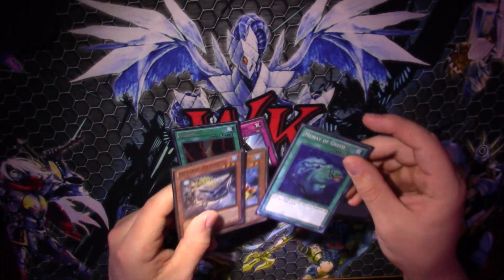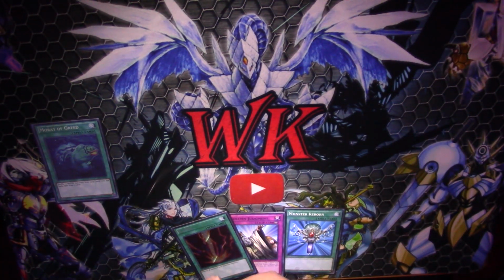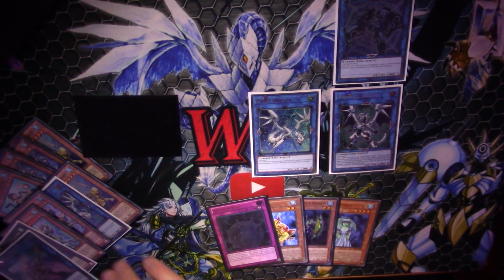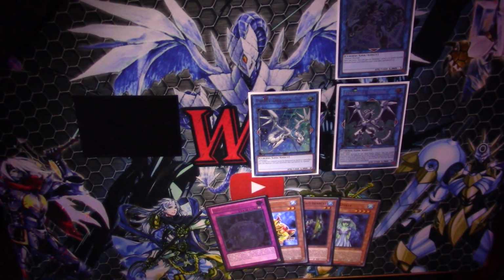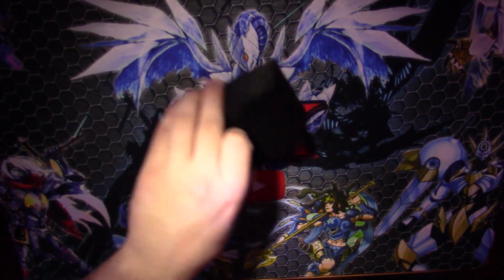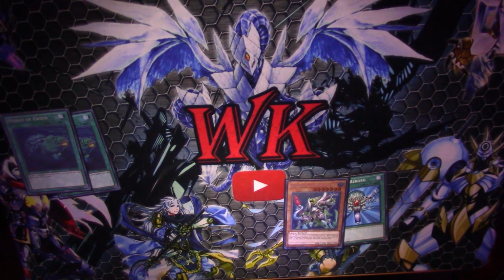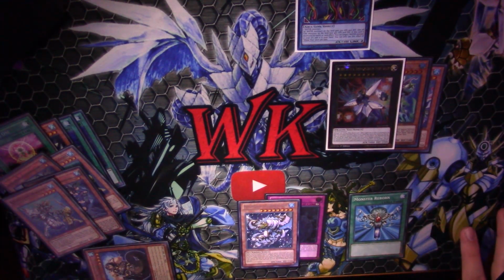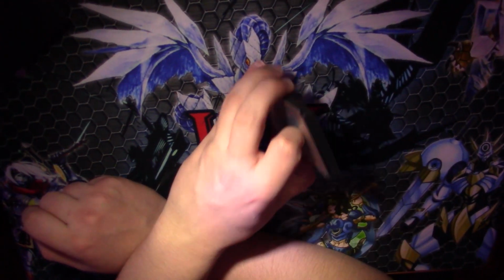Yu-Gi-Oh - Test Hands | Atlantean Mermails (March 2018)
test hand #1 2:04

test hand #2 8:34

test hand #3 20:38

test hand #4 27:24